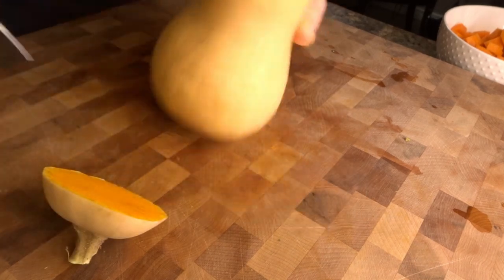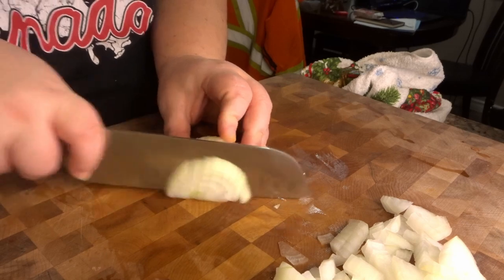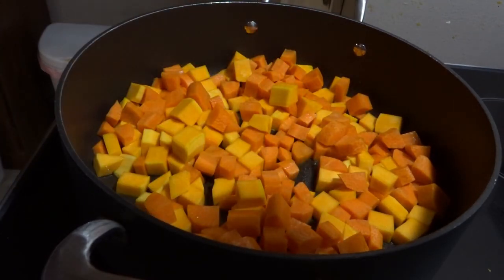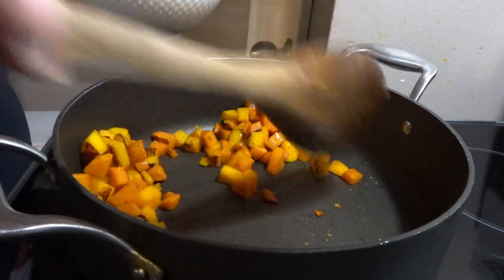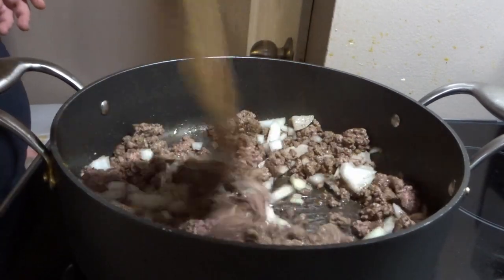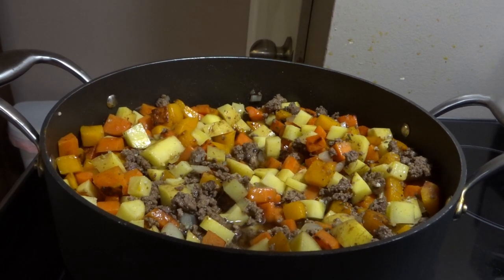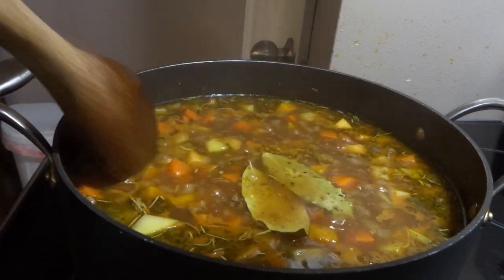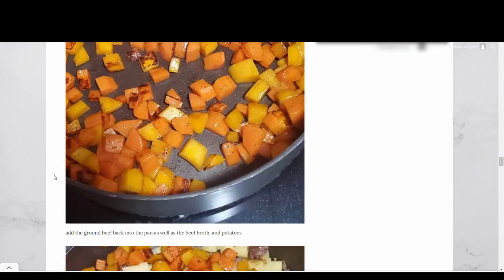Hobo Stew - Budget friendly meal filled with great flavor at a low cost.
It is so cold out today I decided to start this series out with one that will warm you in your soul, from your head to your toes without emptying your pockets. Budget-friendly versions of some of our favourite meals are so important right now. I hope you enjoy this one as much as we did !

Recipe link
Hobo Stew